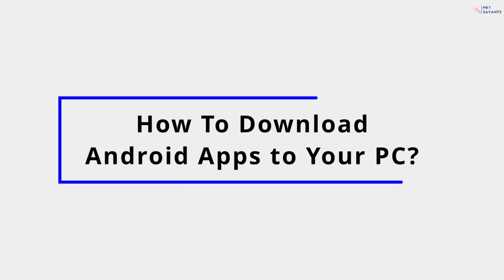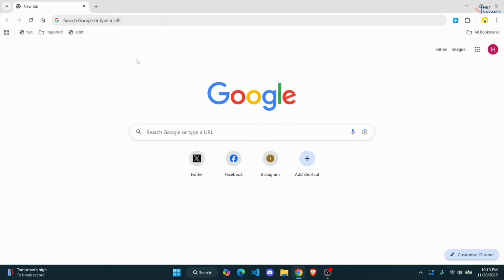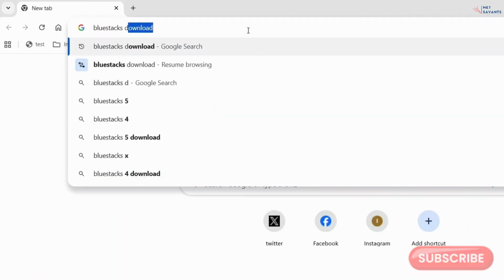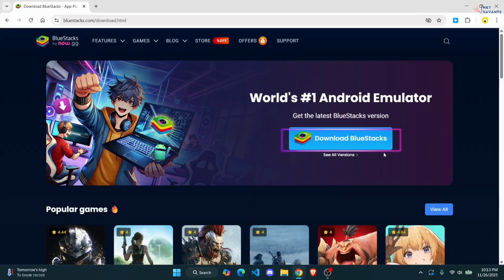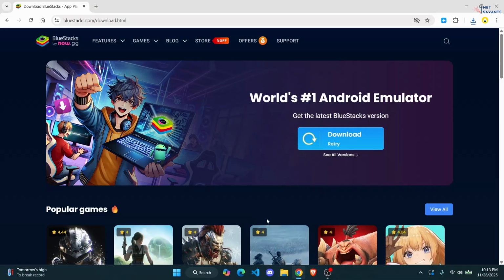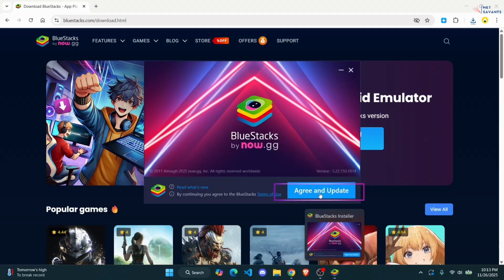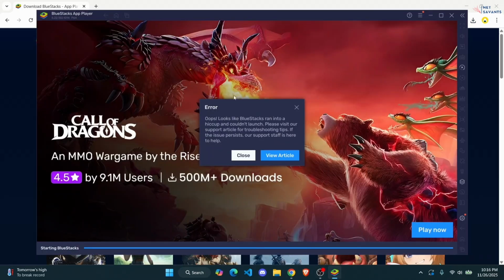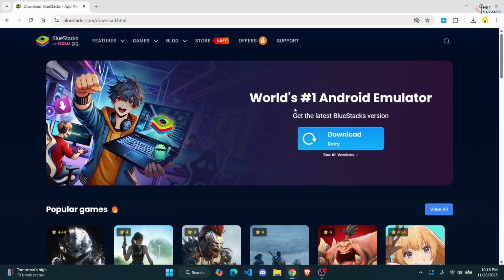How To Download Android Apps to Your PC?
Want to download Android apps to your PC easily and start using them on your computer? This video will guide you through the steps on how to download Android apps to your PC quickly and hassle-free. Whether you're asking, "How do I install Android apps on my PC?" or need help with running mobile apps on a computer, this tutorial has you covered. Learn the steps to get your favorite Android apps on your PC and enjoy all their features. Watch now to see how you can download Android apps to your PC today!

Timestamps:
00:00 How To Download Android Apps to Your PC?
00:06 How Do I Install Android Apps on PC?